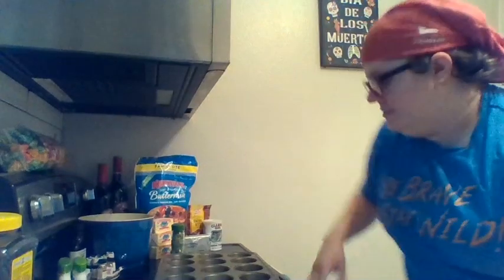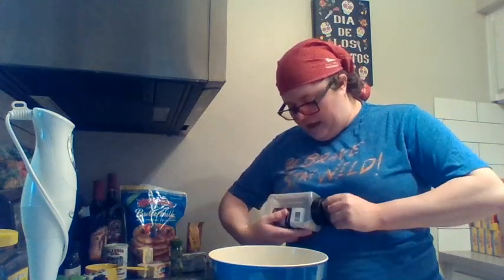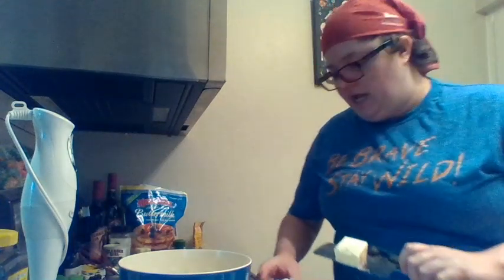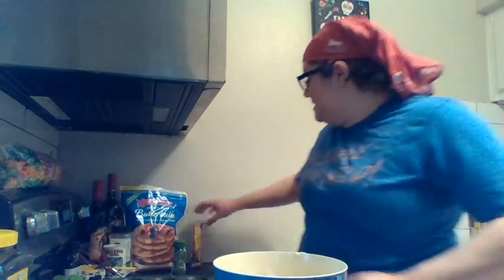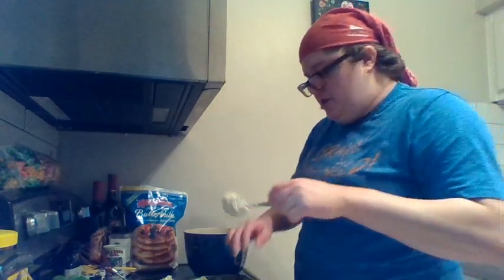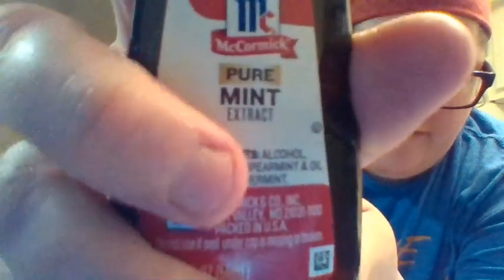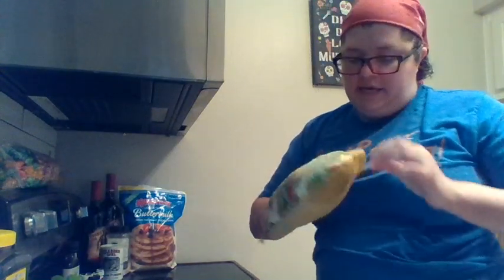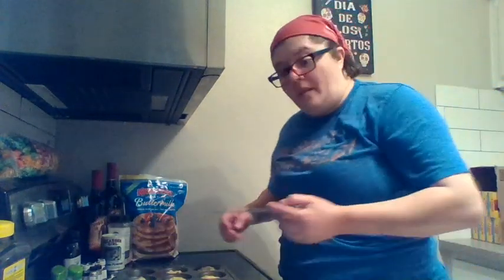LIVE from my kitchen, it's Thursday night!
Amid the COVID craziness, here's something different to keep your mind occupied and all of us connected.

Today I make biscuits!